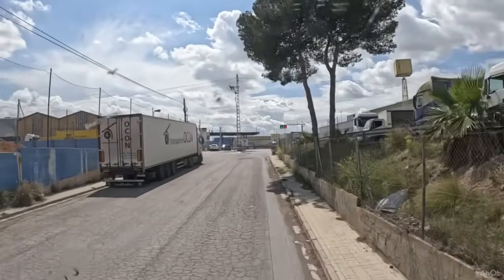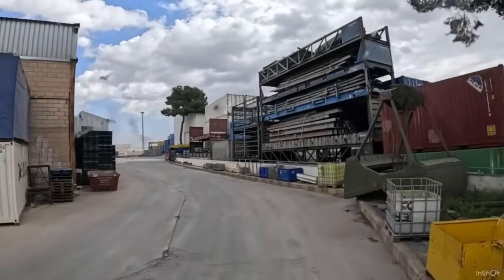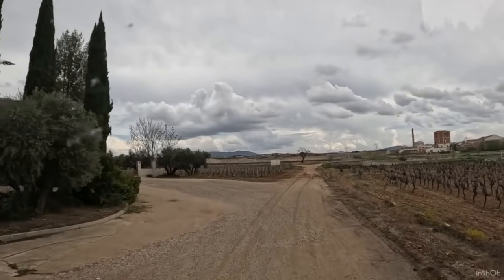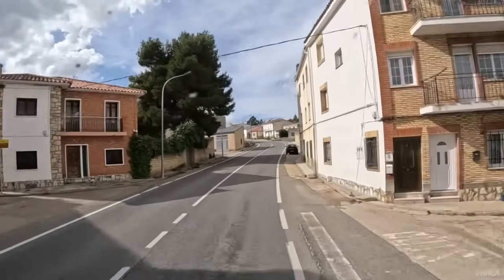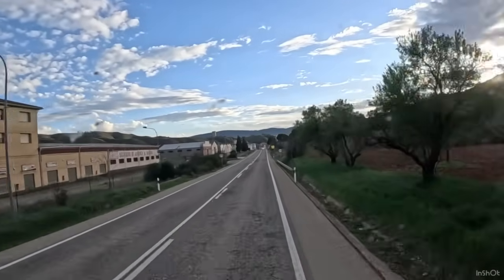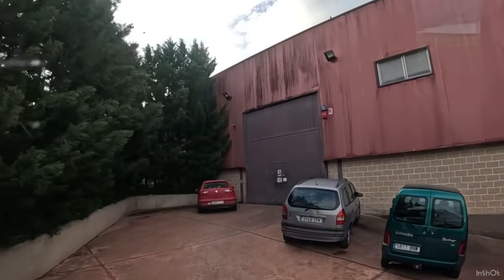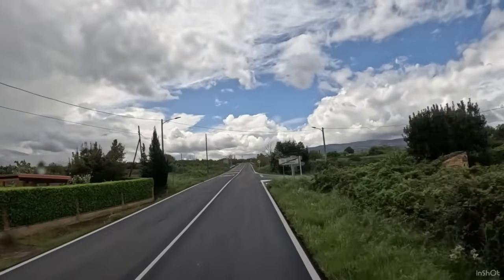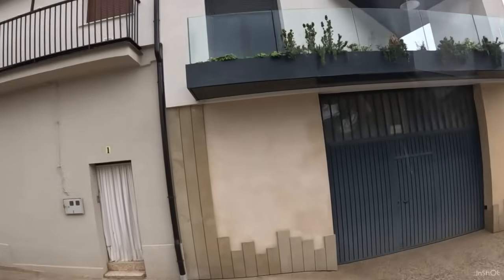Rural Spain. Always an Adventure.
Not a normal job for us but Spanish wine collections are always interesting.